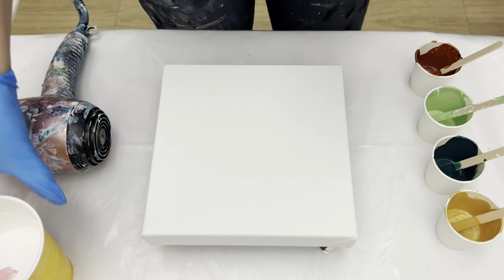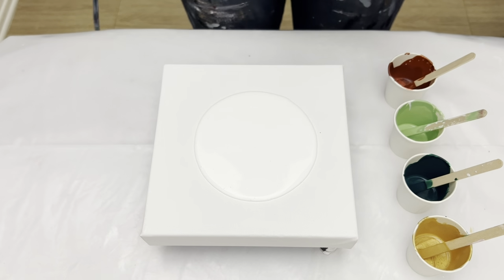Beautiful ✨Metallic and Green 💚 Dutch Pour | Just Paint and Water | Acrylic Pouring | Fluid Art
Very happy with how this painting turned out! I'm only using paint and water for this dutch pour. No floetrol, no silicone, no pouring medium. I just want to show that it's possible to create beautiful acrylic pours with just paint and water using only a couple of colors. Very beginner friendly!

RECIPE:
- Amsterdam Titanium White and Phthalo Green, Pebeo Gold and Copper mixed with water 60:40 ratio.
- A tiny amount of green was added to white to get the lighter green color.

Amazon Storefront